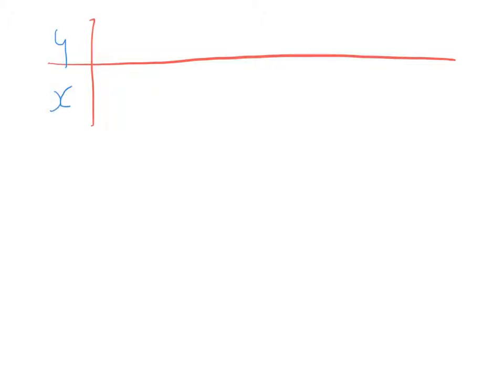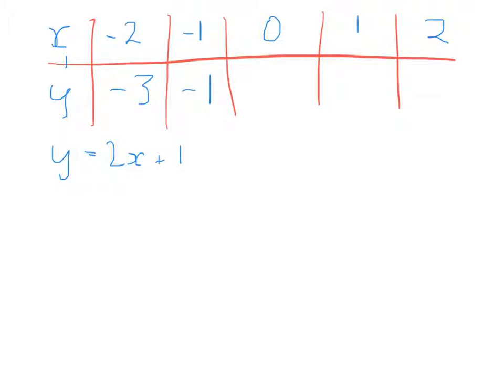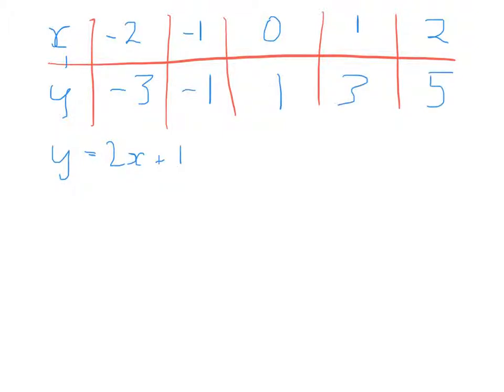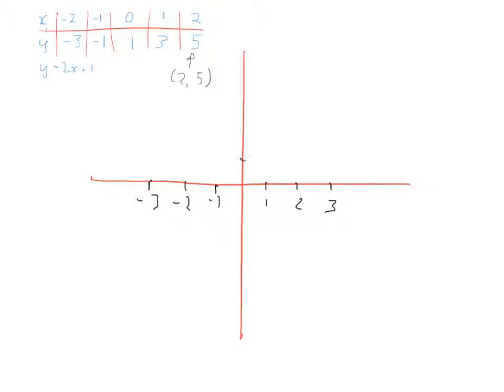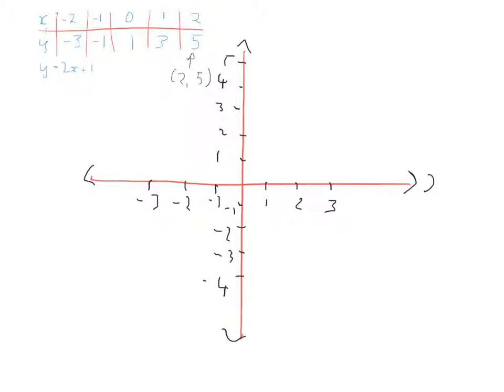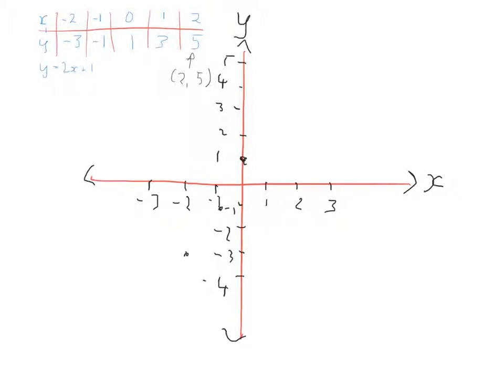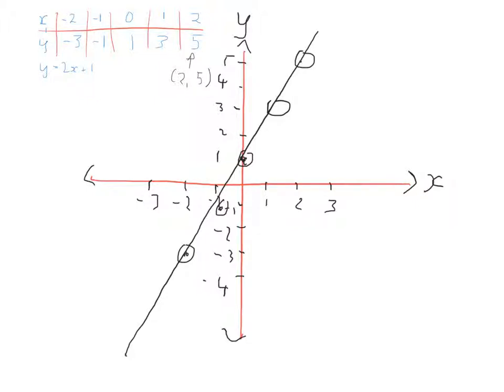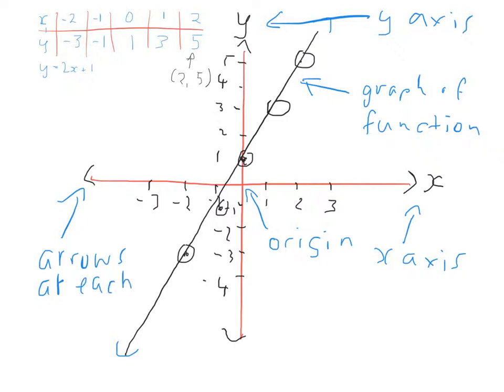Linear Graphs and Equations Review Pt 2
Parts of a graph; going from table to drawing graph.